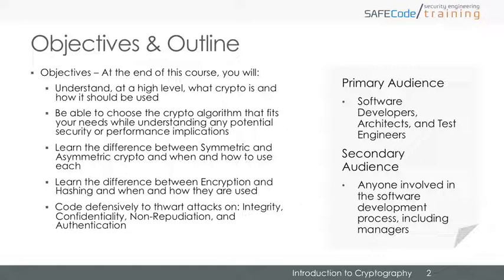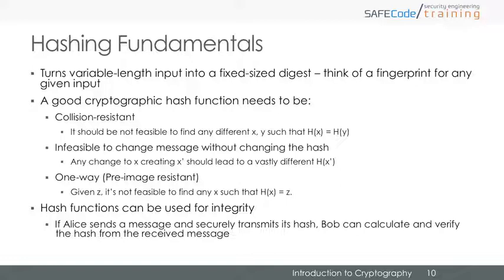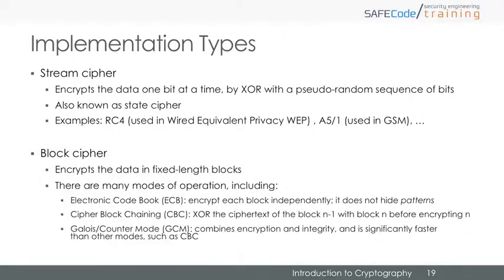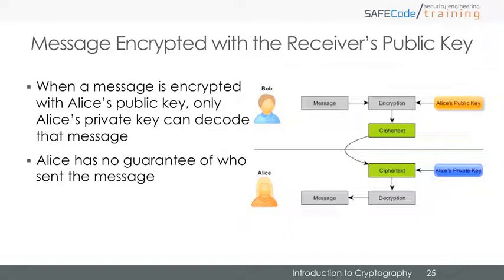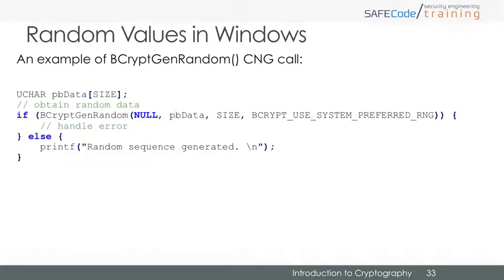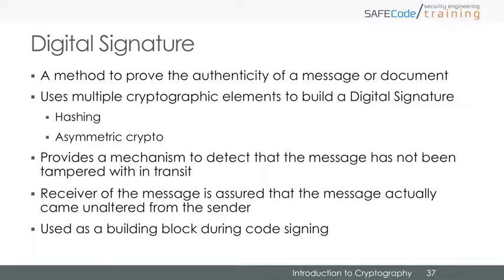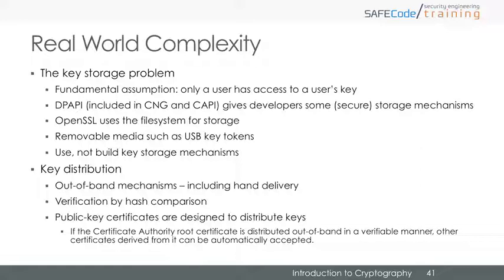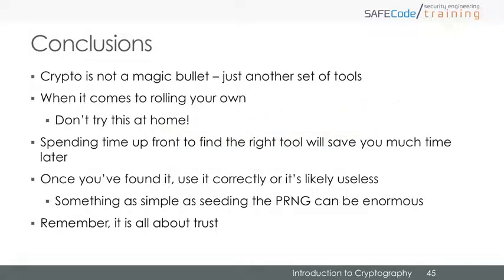Introduction to Cryptography (SAFECode On Demand Training Course)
This course provides an insight into the correct use of cryptography in applications, along with an overview of the most important cryptographic concepts. When you have finished this course, you will be able to choose the right cryptographic algorithms for your needs. This course will show the differences between encryption and hashing, and their correct uses.

The primary targets for this course are software developers and software designers; architects and test engineers may also benefit from its content.